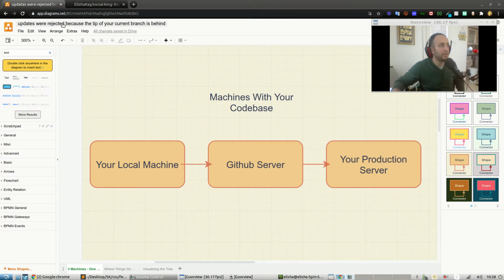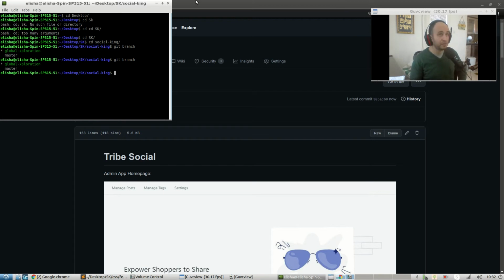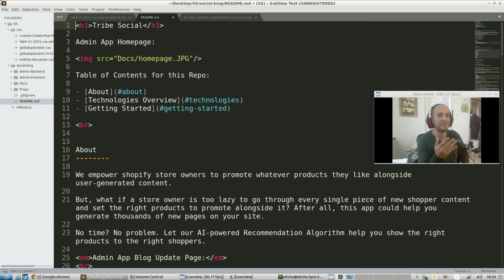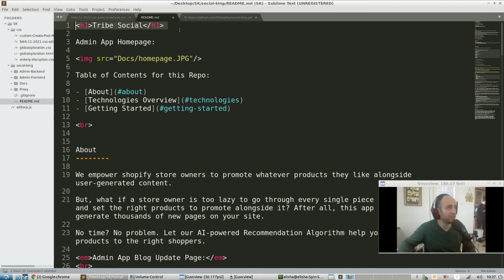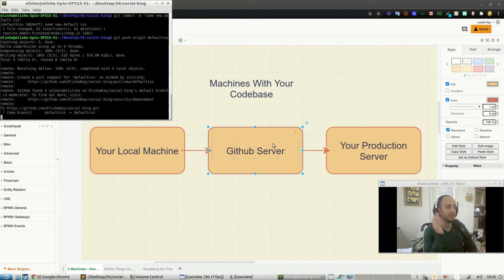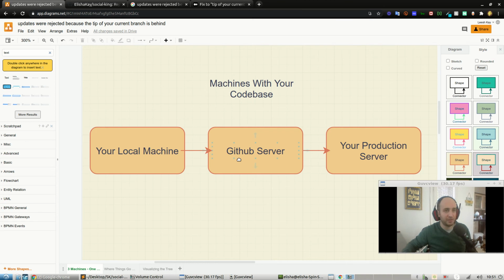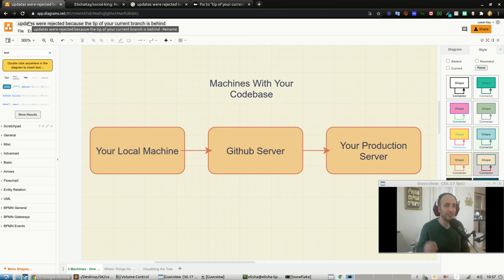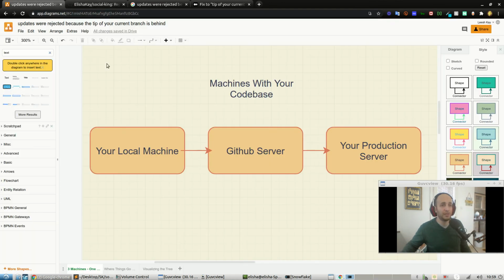The Recommended Git Workflow: Actually Using Branches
A lot of problems in Git can simply be avoided by understanding:

a) The problem Github is trying to solve
b) Understanding how Git's Branch System Works

Part 1: The problem Github is trying to solve

Github is a version control system.
In the simplest example: a repository might be sitting on 2 different machines:

Machine A: Your Local Machine
Machine B: Github's Servers

Say, for example that you make a change within the Github Admin App. You press "Edit File", make a change, and press "Commit".

The next time you try to push to that given branch from your local machine, you will see the error "Updates were rejected because the remote contains work that you do not have locally. "

So, how do you avoid this error?

At the beginning of the day, you need to cd into your repo, and type these commands:

a) git checkout master
This checks out the master branch

b) git pull origin master
This pulls all the changes from the remote machine (in this case the Github Server) into your local Development Machine

c) git checkout -b my-new-feature-branch
Instead of creating new features on your master branch locally, and pushing directly into master, the Best Practice is to create a new branch, on your local machine, and then keep pushing new code unto that feature branch.

So, how do you push new code unto your Feature Branch?
It's as simple as:

a) git add .
This will add all the local changes

b) git commit -m "my descriptive commit message"
This will commit your changes locally

c) git push origin my-new-feature-branch

At this point you can now go back into your Github Admin GUI and Press "Create a New Pull Request". What you're really asking Git to do is to pull all the changes from your Feature Branch into your Master Branch.

If there are any conflicts at this point, it's best to resolve them within Github's Admin GUI. Meaning by Following this type of workflow, any "conflicts" between version will hopefully be resolved within your local machine, or in Github's GUI.

Related errors when you don't follow this flow

 "updates were rejected because the tip of your current branch is behind"
or
"Updates were rejected because the remote contains work that you do not have locally. This is usually caused by another repository pushing to the same ref. You may want to first integrate the remote changes (e.g., 'git pull ...') before pushing again."